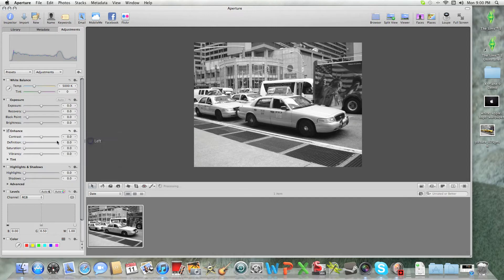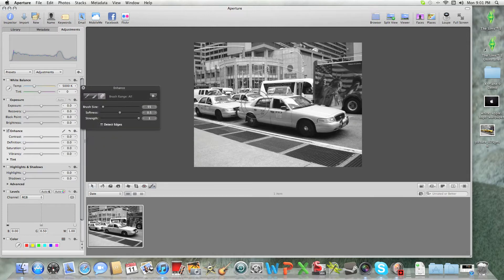How To- Isolate a Color In Aperture 3